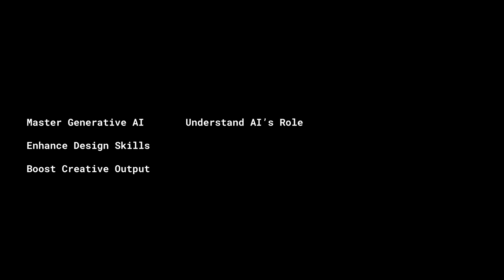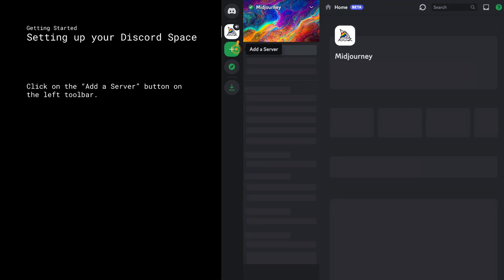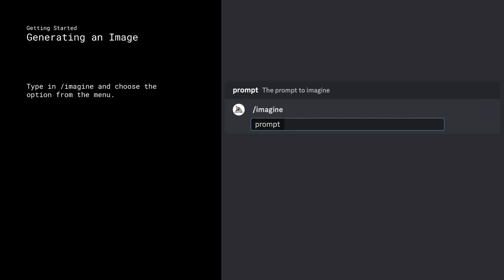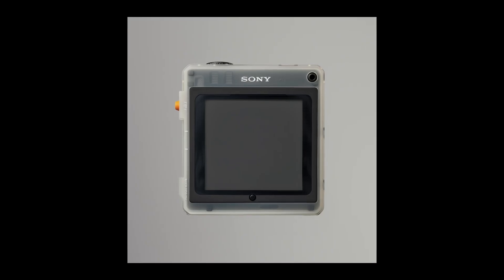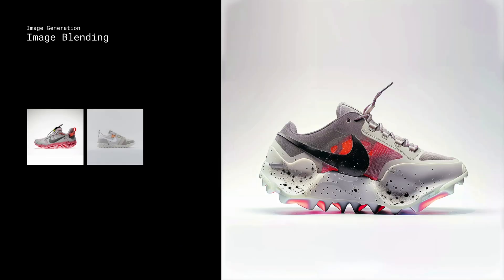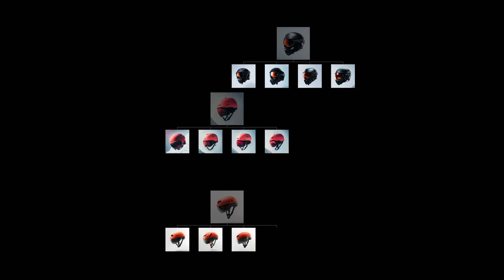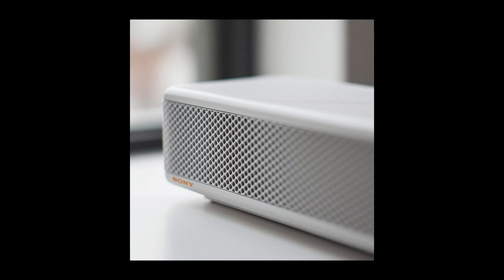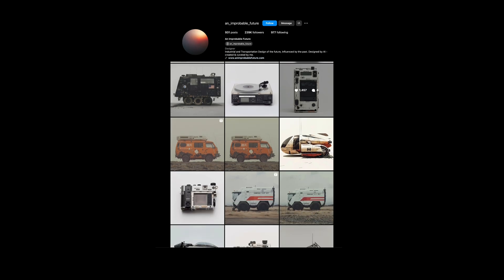JOIN TODAY! The Essentials of Midjourney for Designers